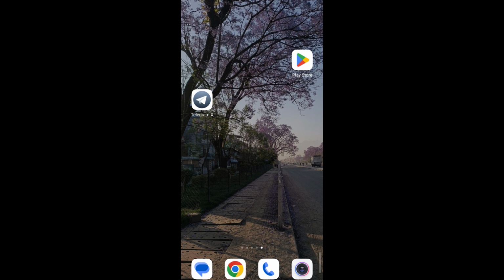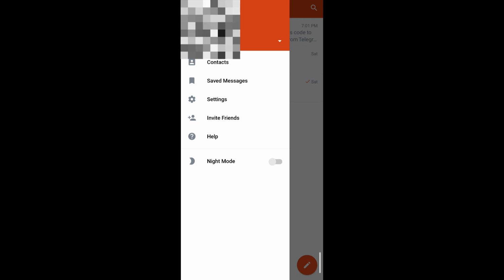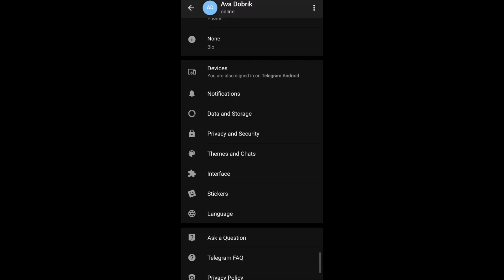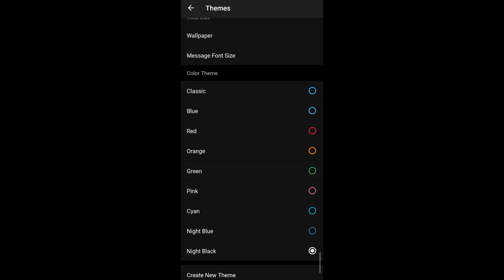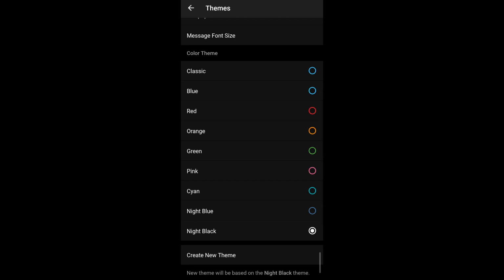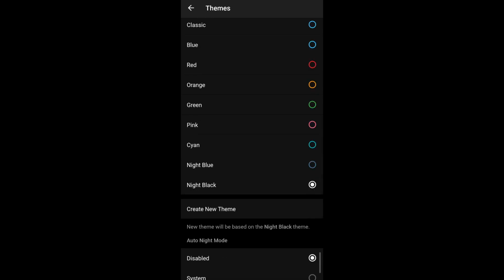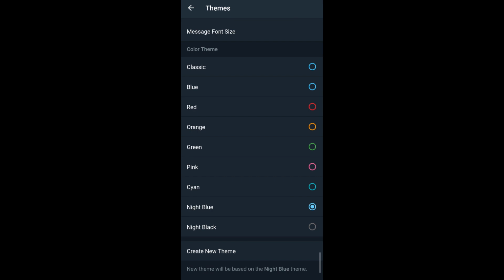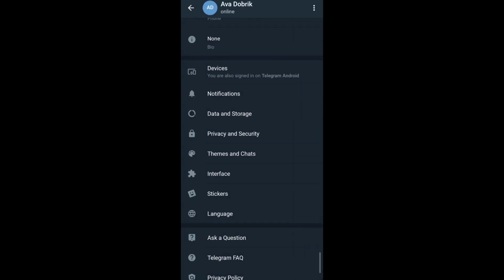How to Switch to Night Mode in Telegram X | Enable Night Mode on Telegram X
Learn to Switch to Night Mode in Telegram X.

Want to enable Night Mode in Telegram X? It's easy! In this video, I'll show you how to switch to Night Mode on Telegram X with quick and easy steps.